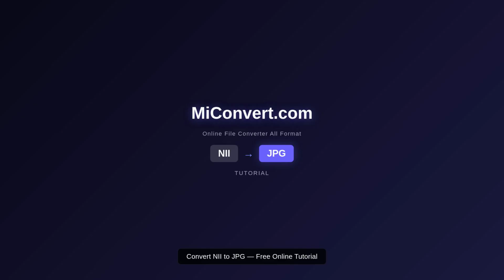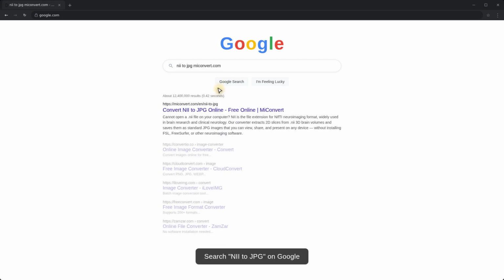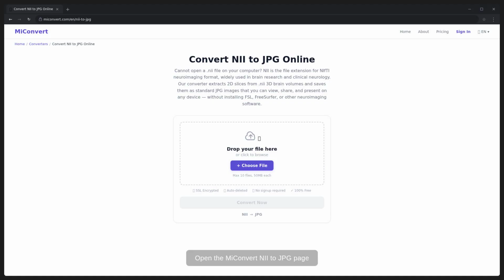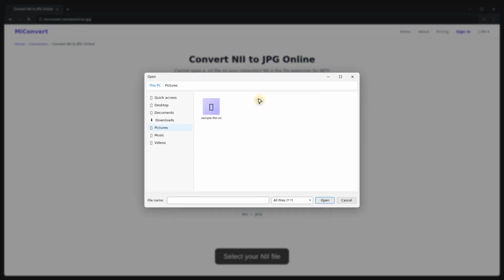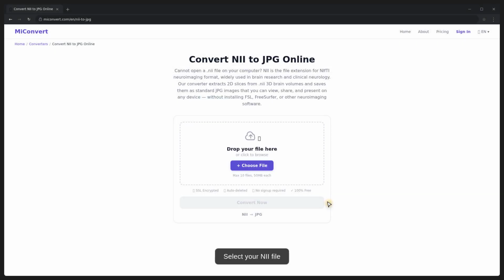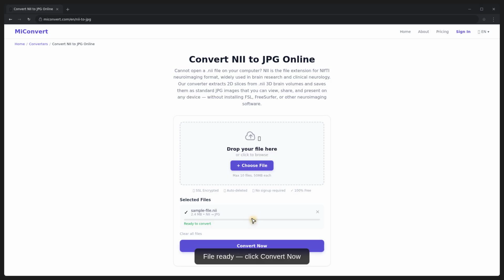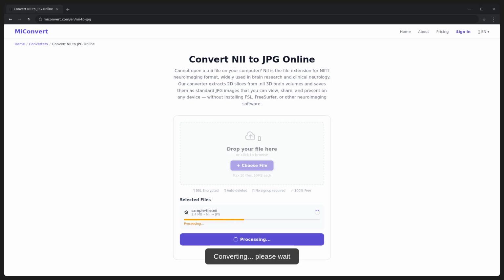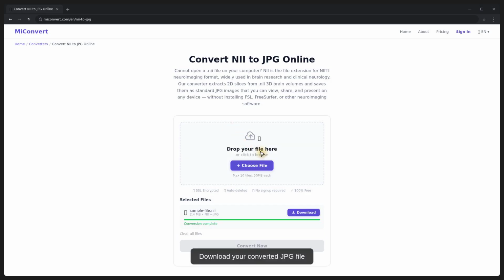How to Convert NII to JPG in Seconds (Free & No Quality Loss)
Detailed guide on how to convert NII files to JPG quickly, for free, and without losing original quality. Perfect if you need to process file formats, reduce size, or upload files to systems that only support JPG format.

⏳ Main video content:
0:00 - Intro to NII to JPG converter
0:06 - How to search on Google
0:14 - Accessing MiConvert for free
0:20 - Uploading the NII file to the system
0:28 - Starting the conversion to JPG
0:35 - System is processing online...
0:41 - How to safely download the JPG file
0:48 - Outro and thanks